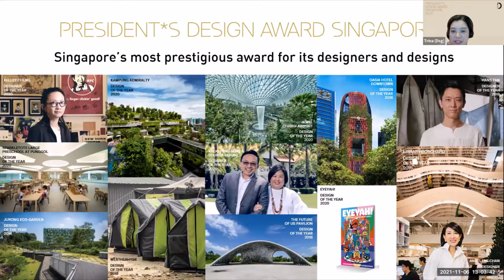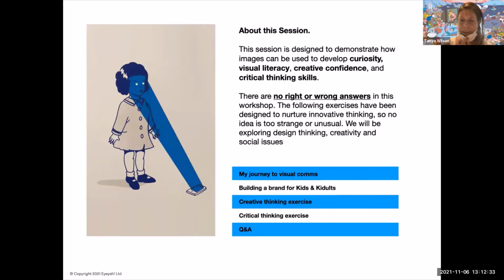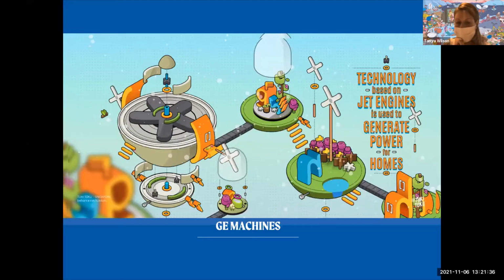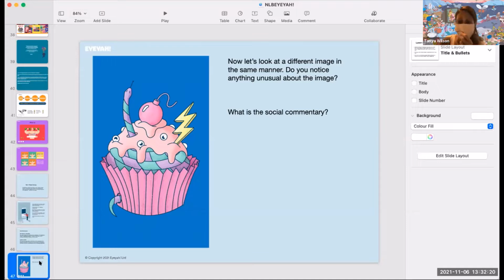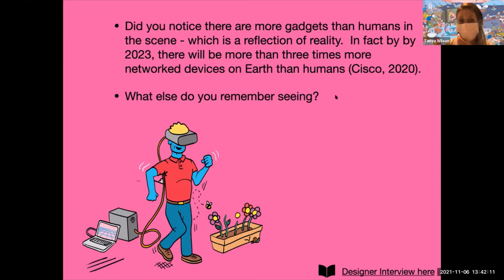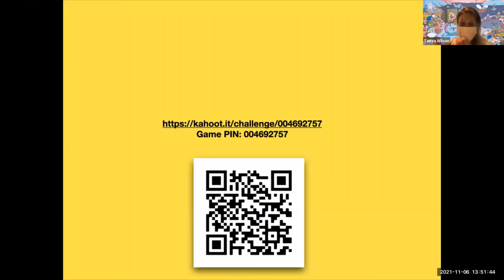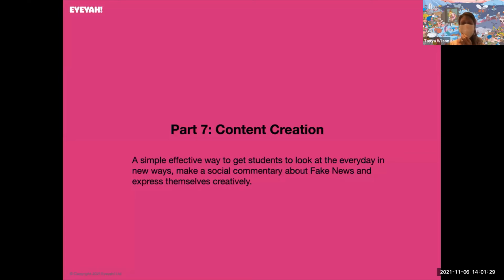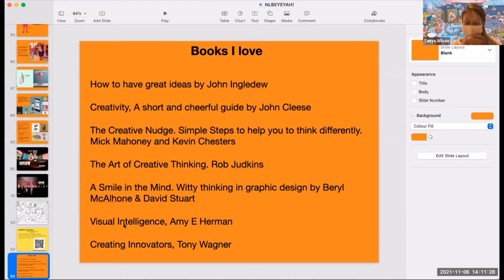P*DA x EYEYAH!: A Visual Language to See the Real World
Humans can process visuals 60,000 times faster than text. In the digital age we live in, a new visual language has emerged.

Using works featured in the President*s Design Award (P*DA) 2020 Design of the Year project, EYEYAH!, this session will explore how images can nurture observation and curiosity to learn more about the world around us and make complex, sensitive topics fun and approachable.

EYEYAH! is an educational platform that uses engaging learning materials and events to help children understand important social, environmental and economic topics. Through its magazines, toolkits, interactive workshops, exhibitions and apps, EYEYAH! nurtures children’s creative and problem-solving skills in a playful and original way.

The interactive session includes an exclusive first look at new content from the upcoming issue of EYEYAH!.